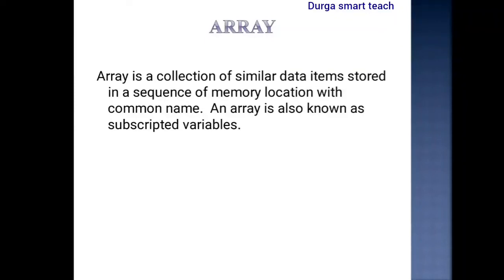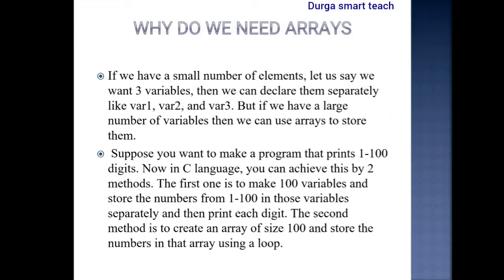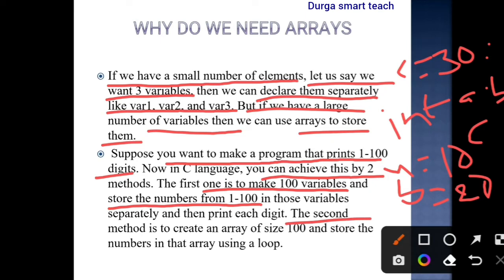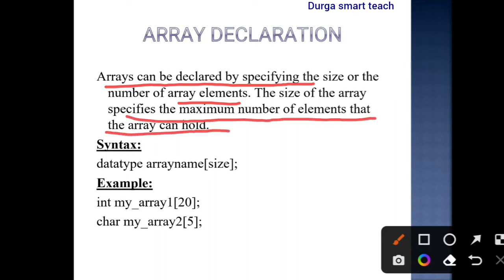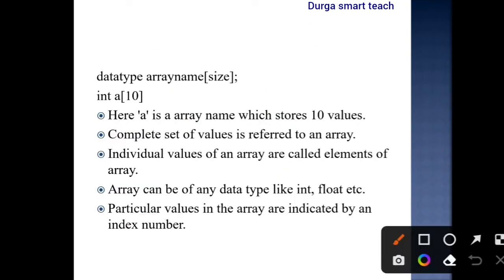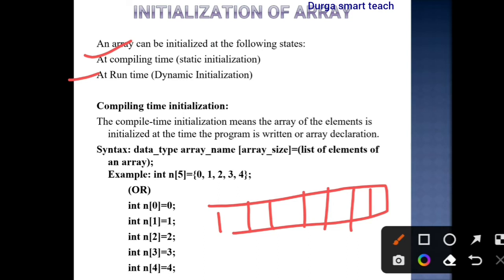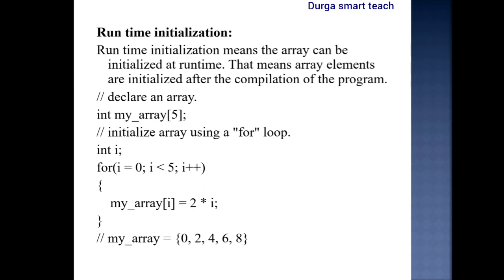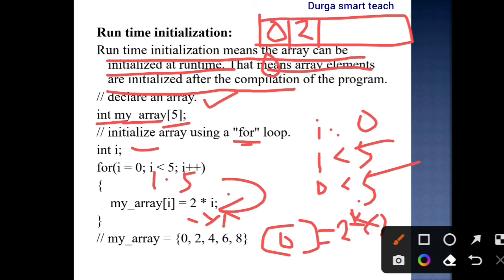Introduction to Array, Declaration and Initialization of Array